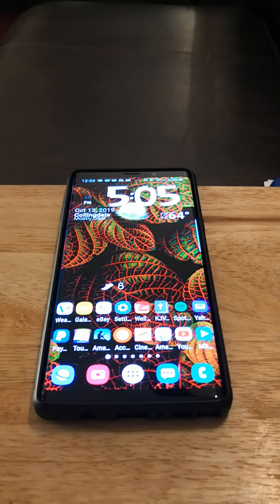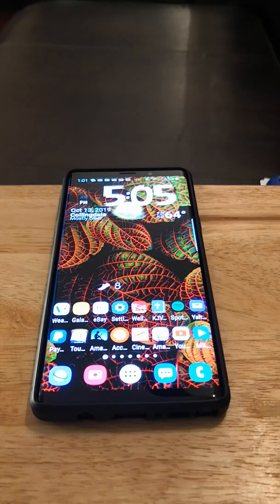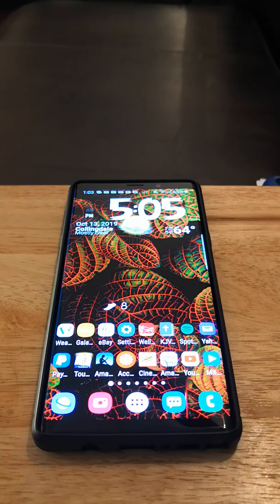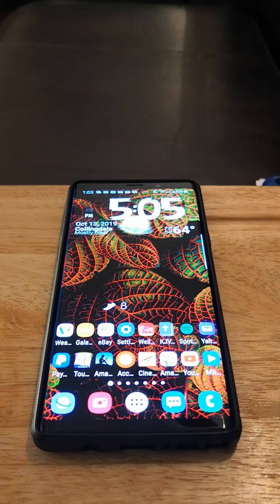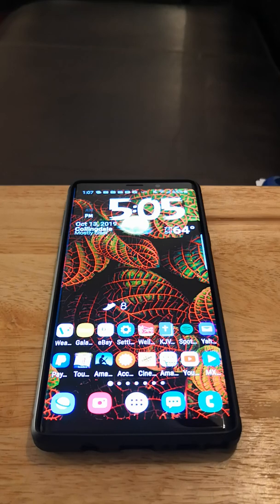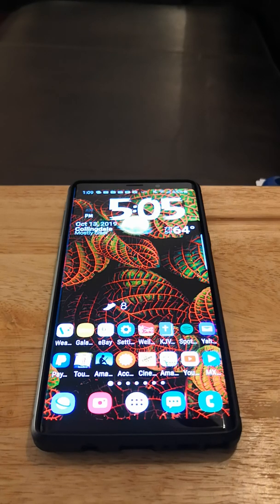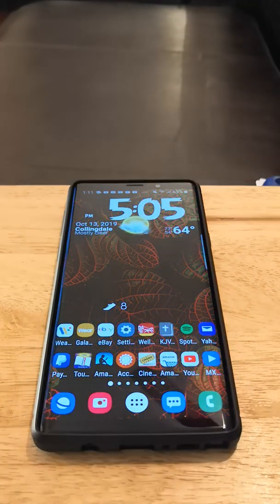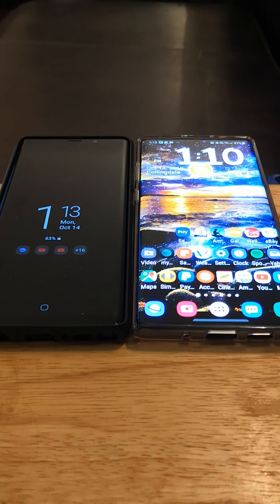Should you upgrade from the Note 9 to the Note 10+?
Note 9 or Note 10+ It's definitely worth the upgrade in my humble opinion. It's a fantastic device.